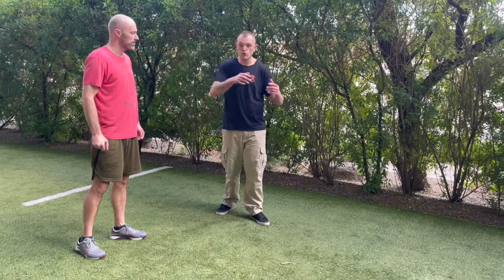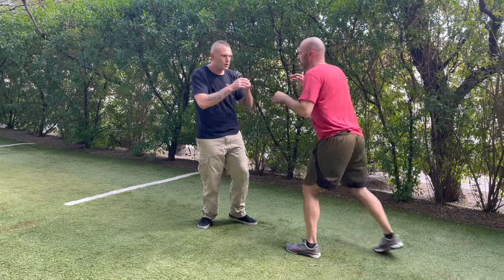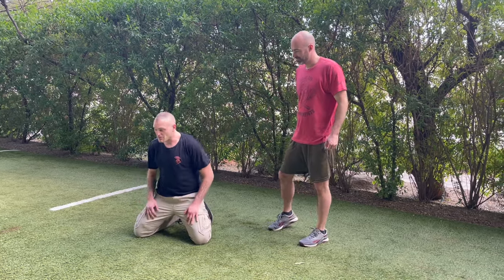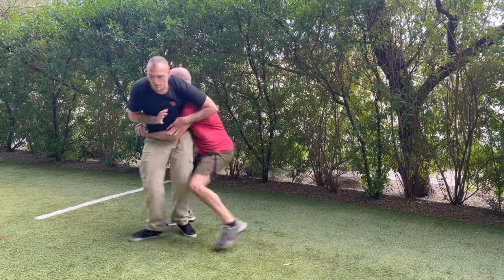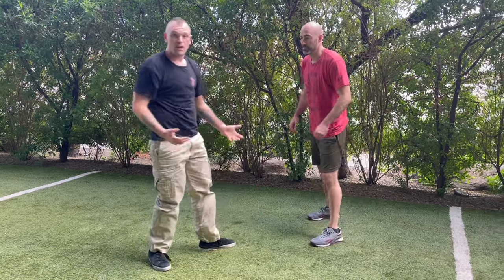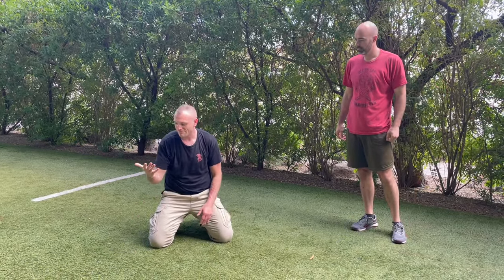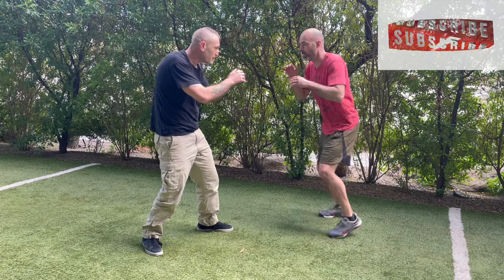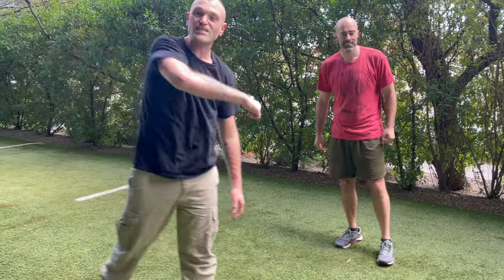SURVIVE THE POWER SLAM STYLE TAKEDOWN